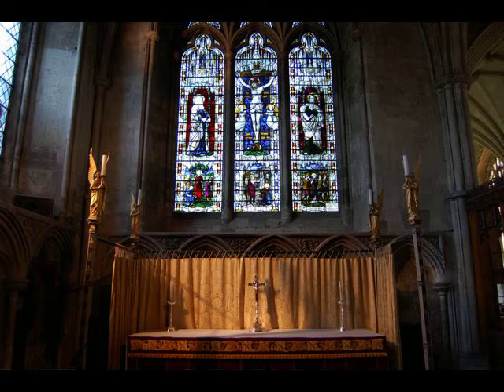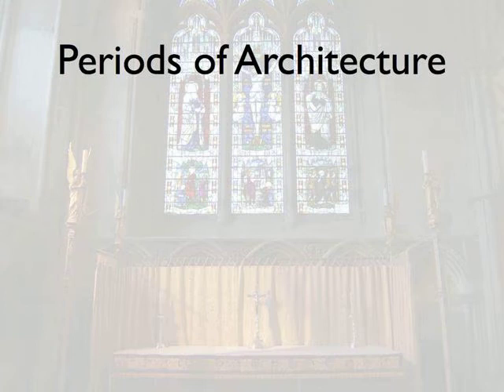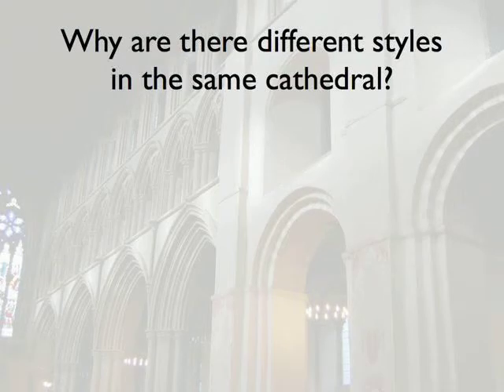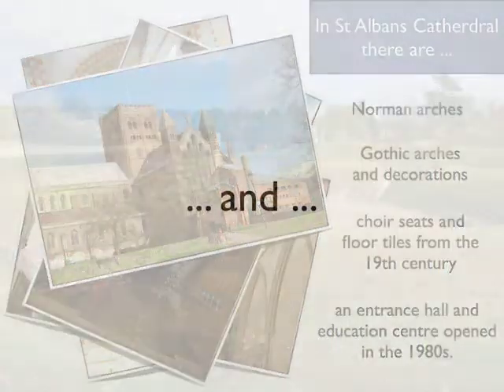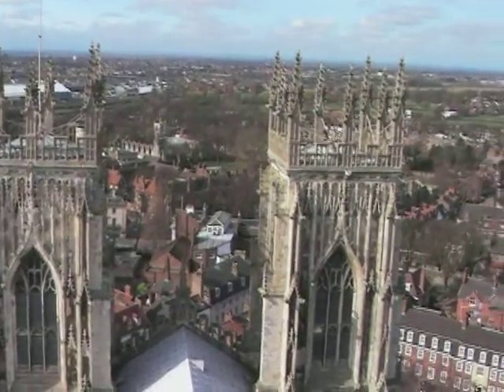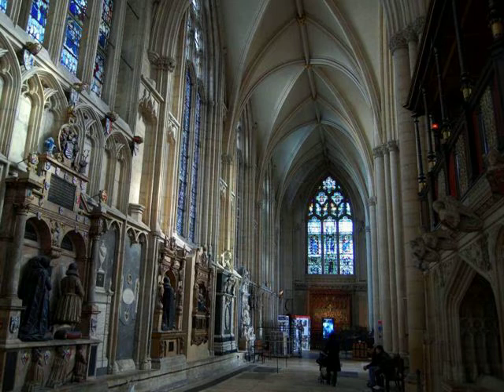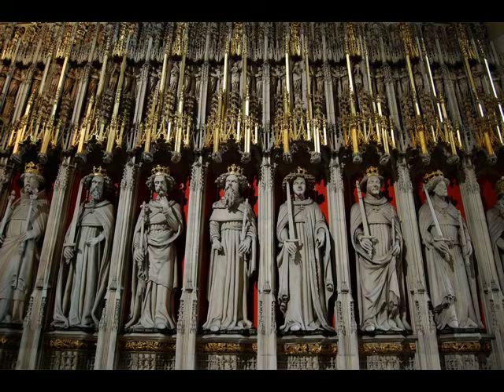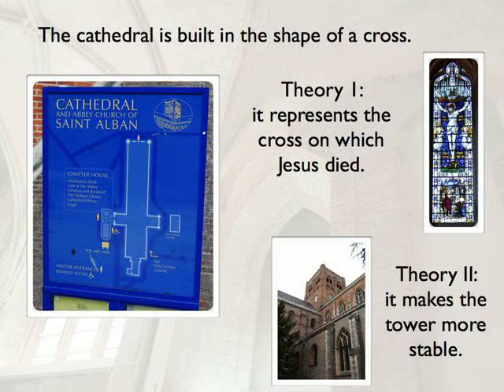Introducing England Video 3: Churches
A video series about England produced for the English II online course for undergraduate students at Hokkaido University, Japan.